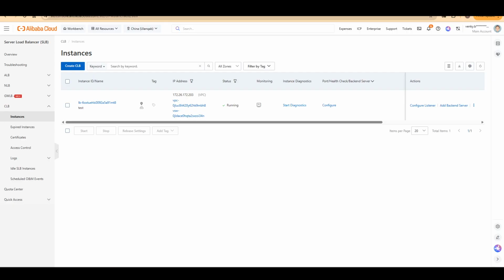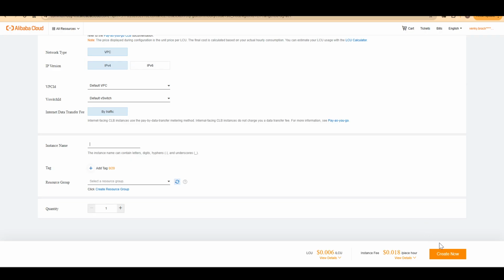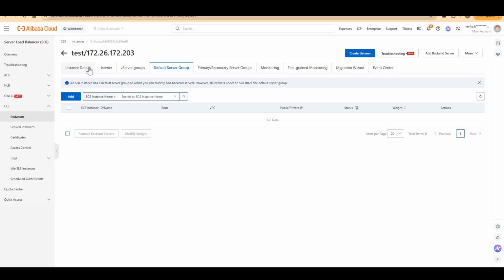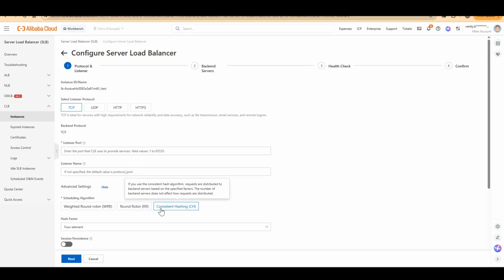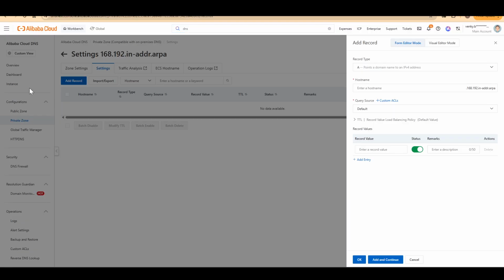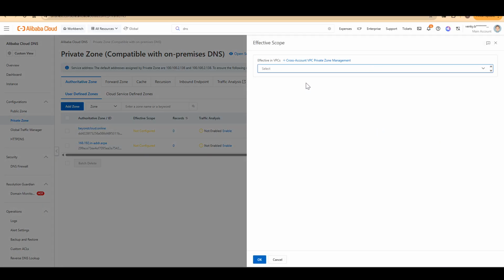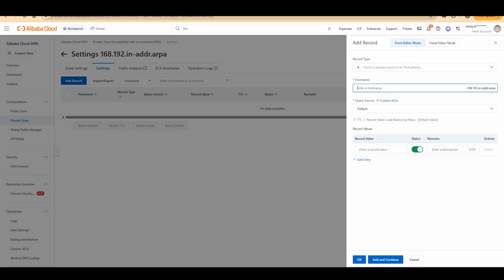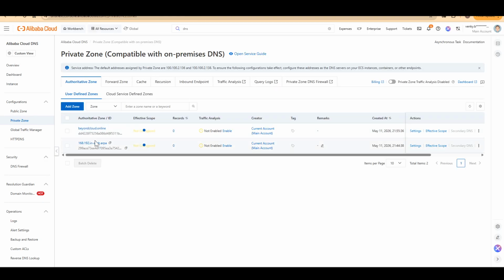Openshift - Alibaba - SLB & DNS Configuration